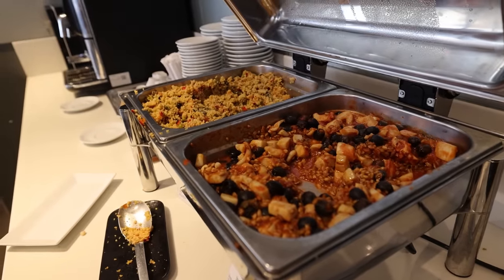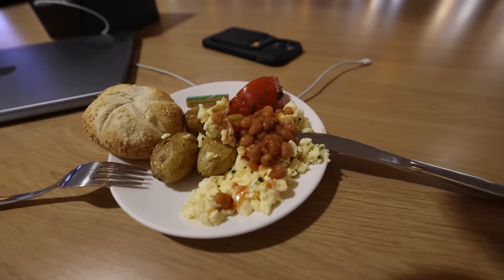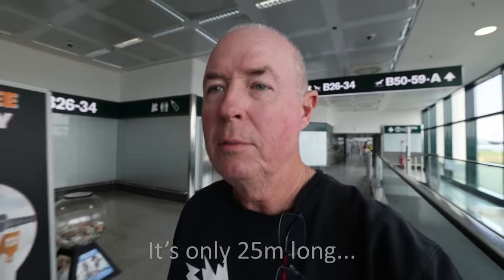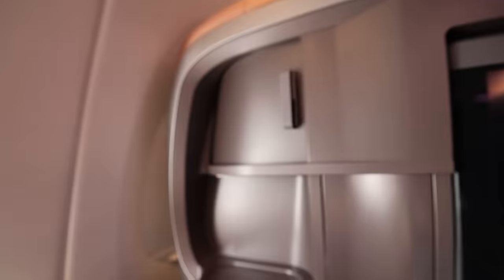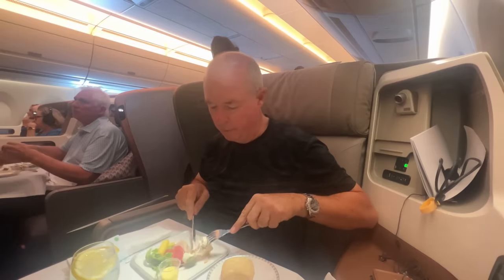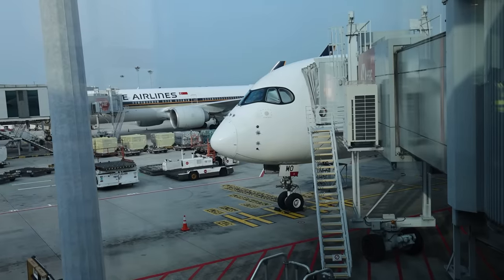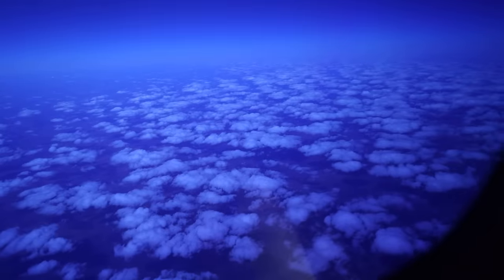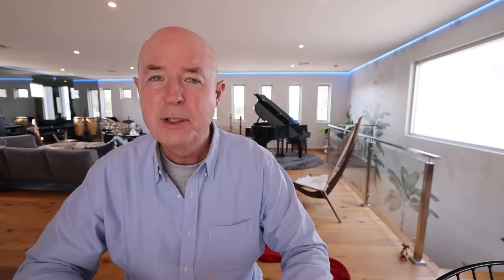Do NOT bother with this AIRLINE LOUNGE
I travel a lot and I can tell you that I recently encountered the worst business class lounge I have had the opportunity to review. The Sala Montale lounge at Malpensa Airport was definitely a lousy offering compared to some of the other business class lounges I have encountered during my travels! Join me on the rest of my travel vlog as I make my way from Italy to Perth following the 2023 Italian GP in Monza. It is never a simple journey to get home to Perth though and I can tell you that I had to take 3 seperate flights - although it did give me an opportunity to showcase what Singapore airlines business class has to offer!